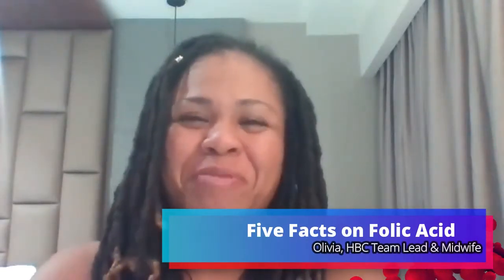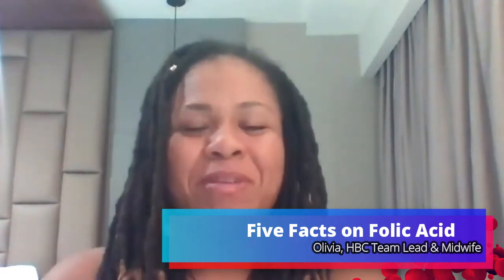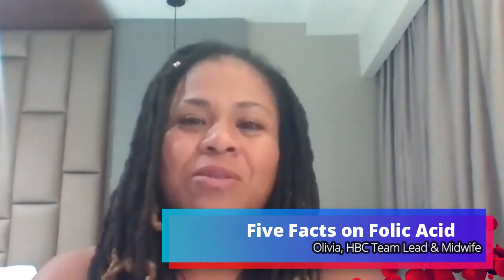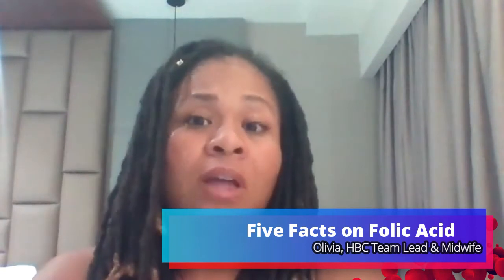"Are You High Risk For Having a Child with a Neural Tube Defect?" (Ep. 43) "School Me" series by HBC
Top 5 things you should know about folic acid. Folic acid is a supplement that when added to the diet of a woman of childbearing age prior to conceiving will prevent neural tube defects, which can cause lifelong debilitating disabilities. Midwife Olivia gives us five important facts about this critical supplement that every future mom should know.

Love you HBC fam. Thanks for supporting!